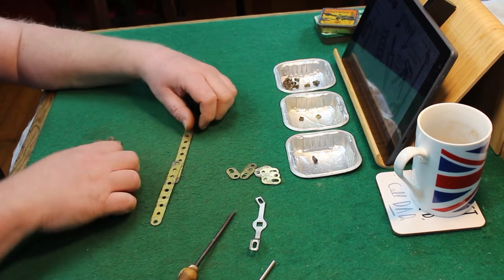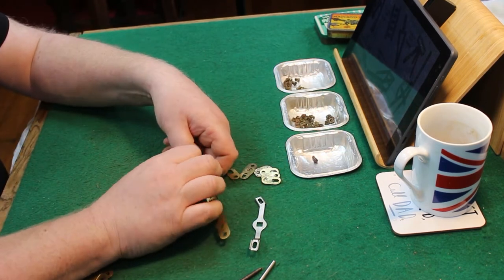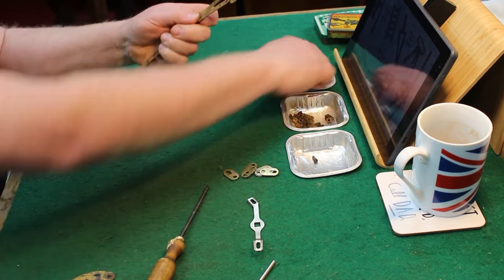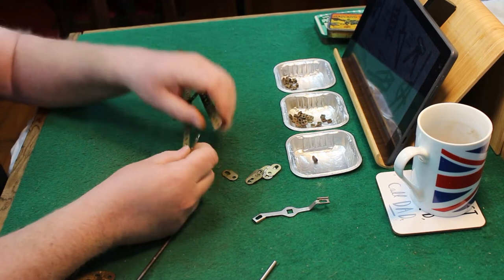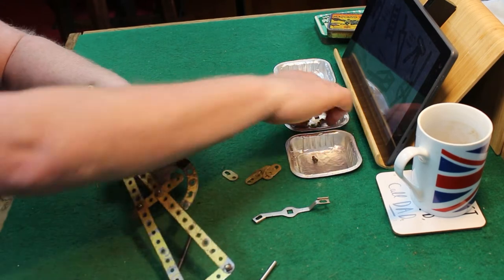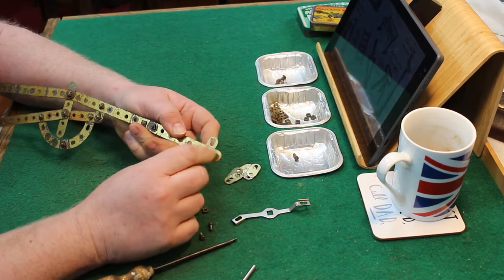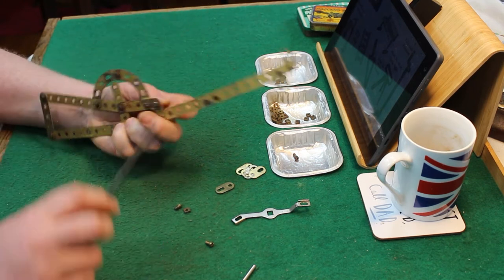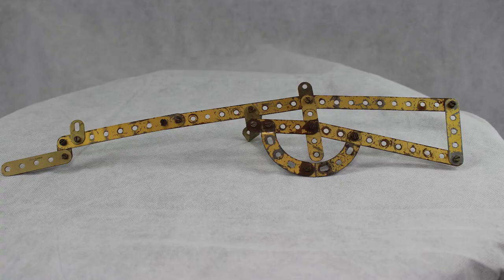Enguard, and thrust, twist, recover. It’s a 1930s rifle and bayonet build.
Hi folks, this week it’s a corker of a build, I loved this one, it just appealed to the inner child in me.

So, enjoy, grab a mug of your favourite hot brew, and sit back.